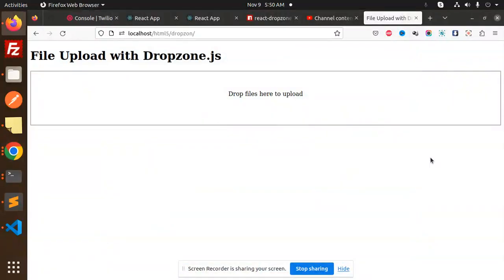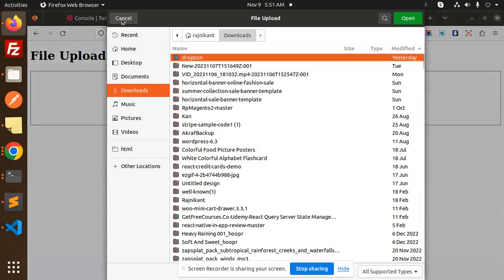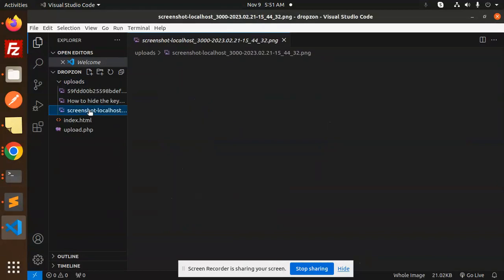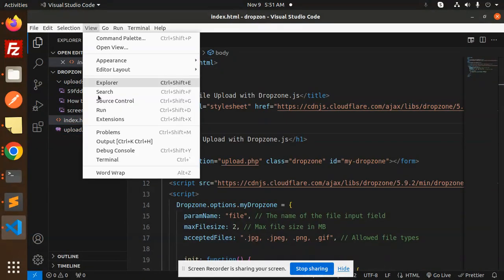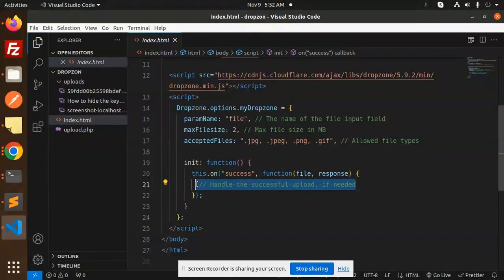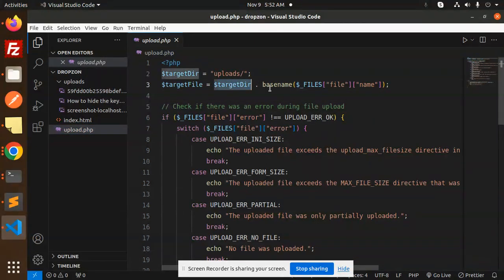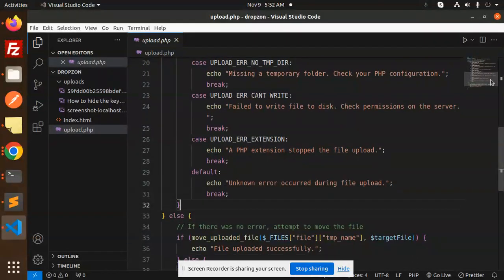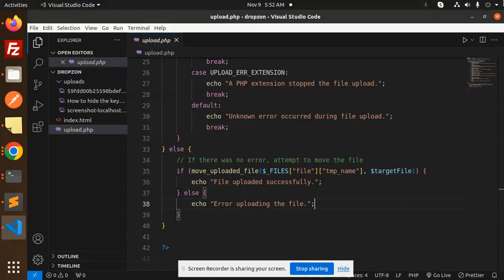How to upload a file using Dropzone.js with PHP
PHP Image Upload Using DropzoneJs
Drag and Drop File Upload using DropzoneJS and PHP
Multiple File Upload using Dropzone JS in PHP
In this tutorial, we'll guide you through creating a user-friendly drag and drop file upload system using DropzoneJS on the front end and PHP on the server side. You'll learn how to set up the DropzoneJS library, create an elegant drag and drop interface for file uploads, and handle file uploads efficiently using PHP. Whether you're building a file-sharing platform or a content management system, this tutorial will equip you with the knowledge to implement a smooth file uploading process. Watch this tutorial to get started on enhancing your web application with drag and drop file uploads!

Nest